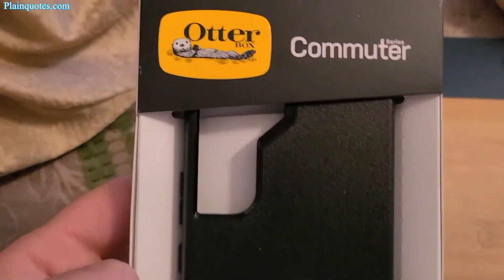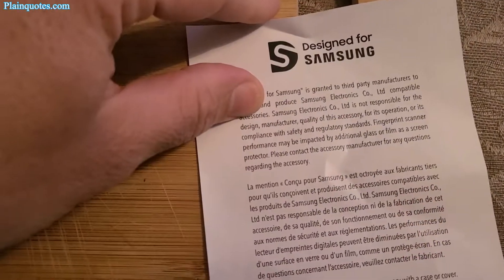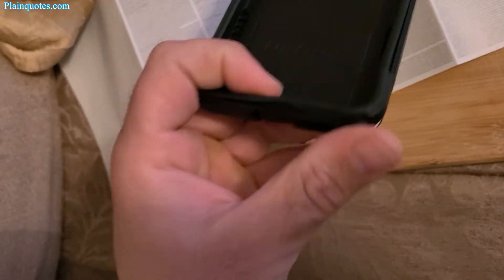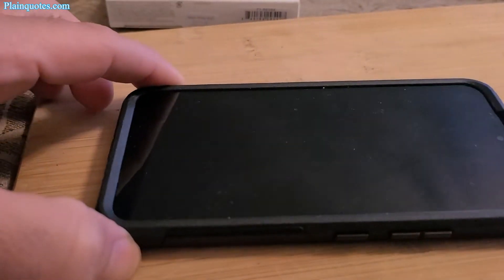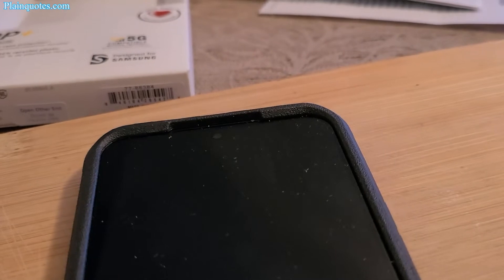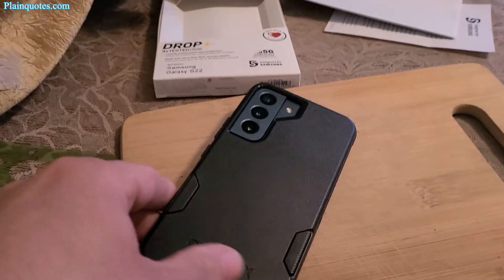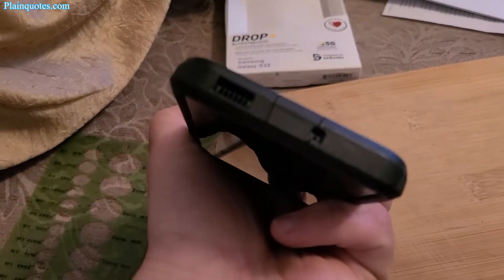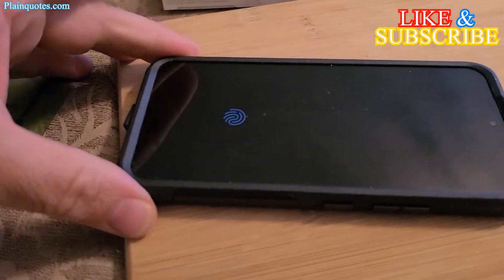Samsung Galaxy S22 OtterBox Commuter Series Hard Shell Case BLACK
This case is pretty much perfect, it covers all of the edges front and back including the camera. Great case and I got it for $39.99 from Best Buy. This has a hard outer layer and a rubber inside layer which I think provides a superior protection. I been using this case for many years on previous phones, so I have nothing bad to say about it. Absolutely great case and protects it very excellent.